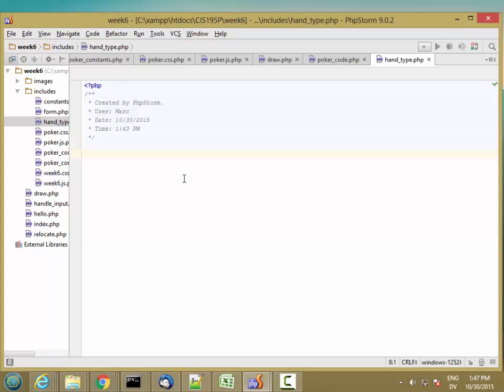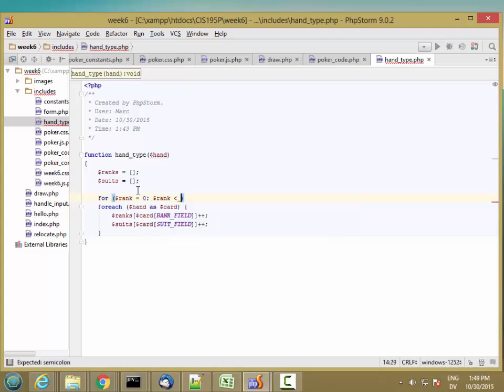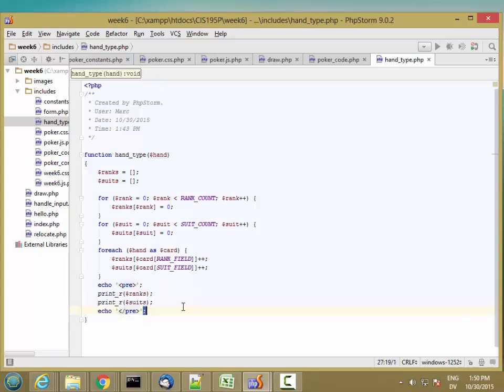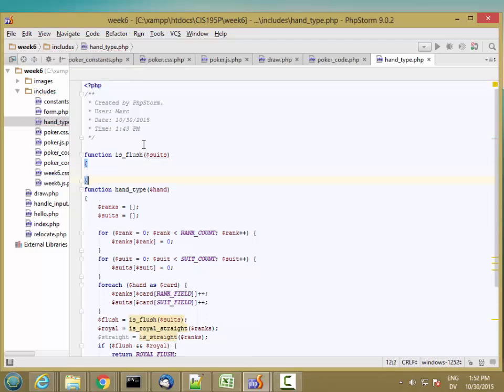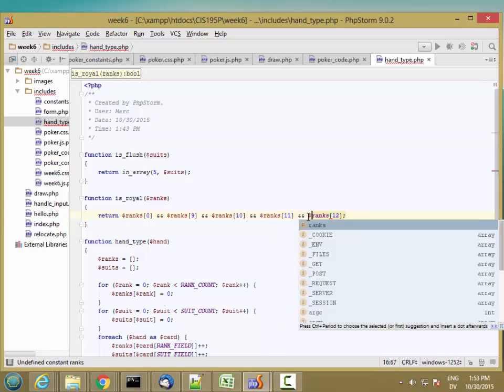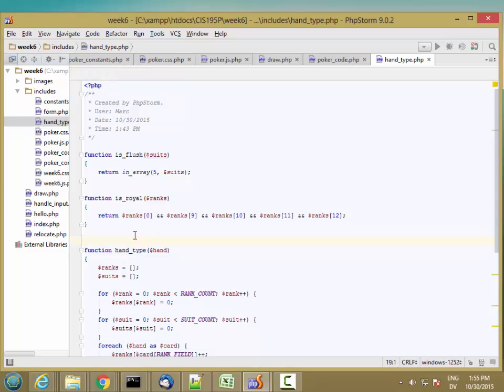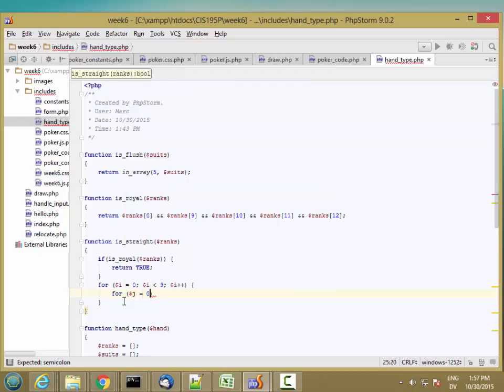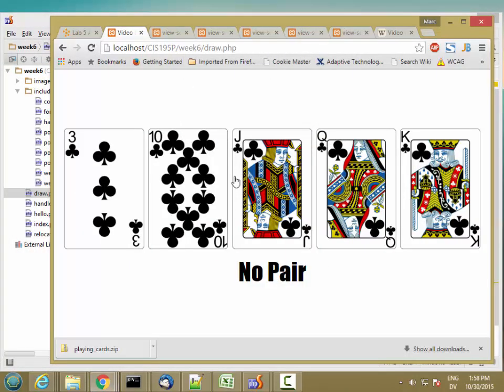195P Lab5HandTypesII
CIS 195P Lab 5 Hand Types II - Calculating straights, flushes, and royal flushes.